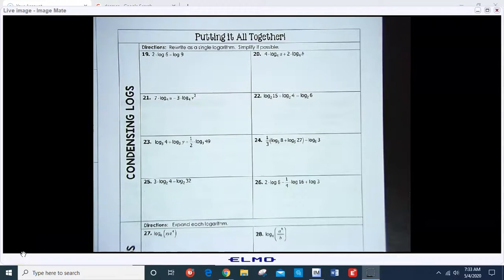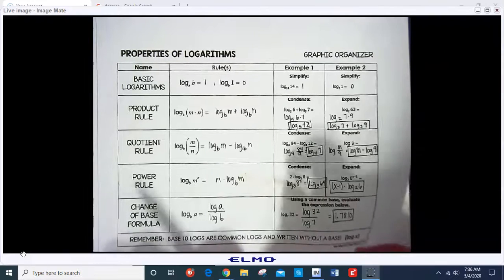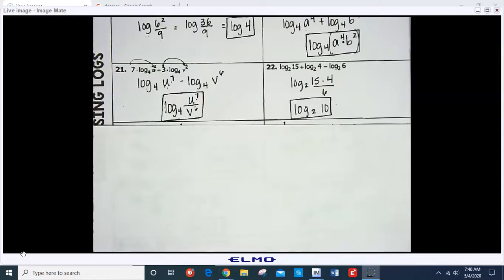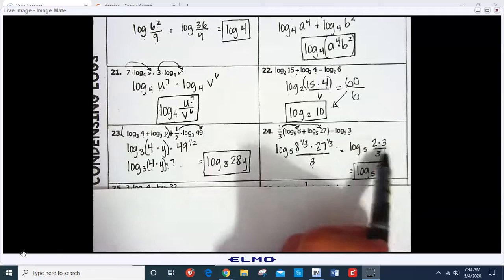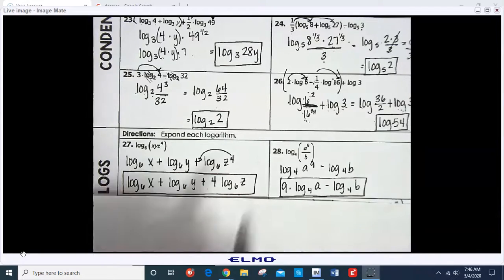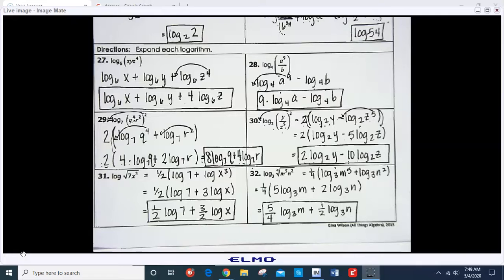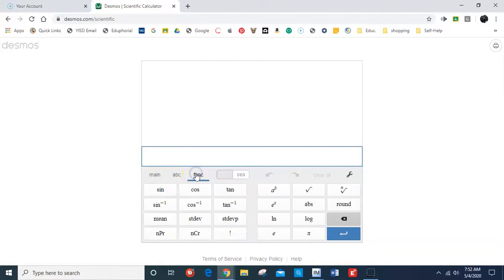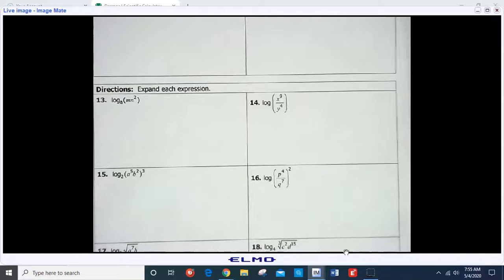Condensing & Expanding Logs